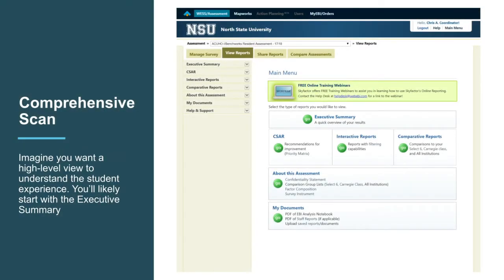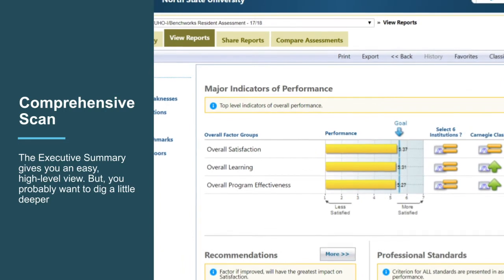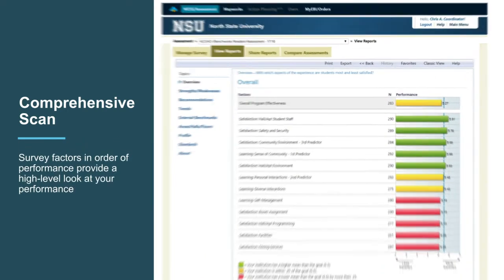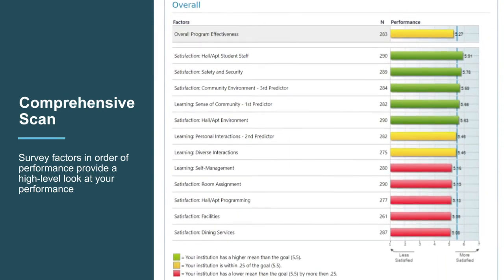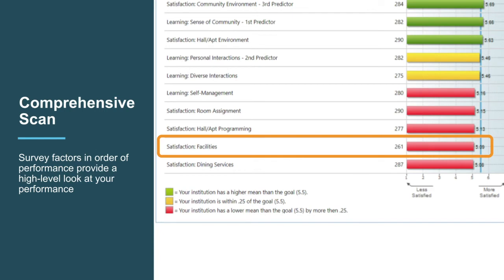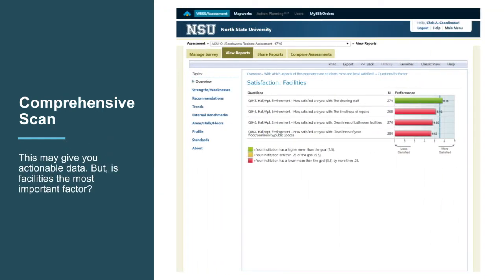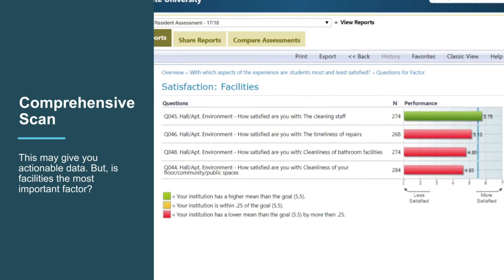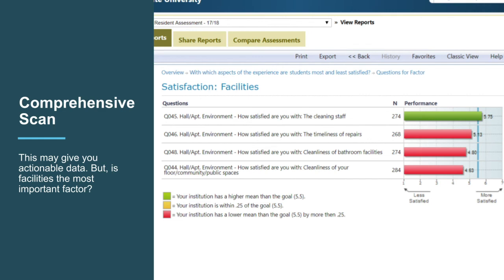Executive Summary in Benchworks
Skyfactor Benchworks’ Comprehensive Scan includes an Executive Summary, which provides a high-level view of performance and data to understand the student experience. After reviewing this data, you may want to dig deeper. The comprehensive scan has factors: sets of scaled questions that are validated and tested to measure high-level topics and areas. An overall report of survey factors in order of performance provides a high-level look at your performance. You can then go one step further into the criteria and data that determine the factor’s performance. Skyfactor Benchworks Comprehensive Scans allow you to get from high-level data to specifics in three easy steps. Visit skyfactor.com for more information.